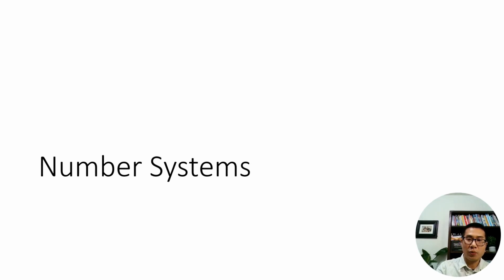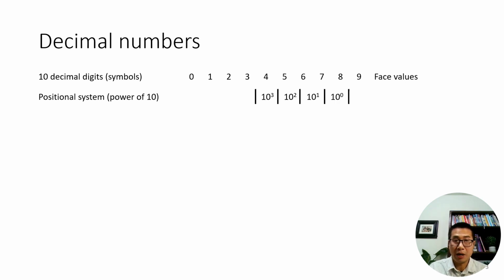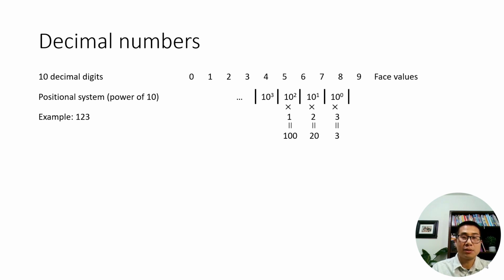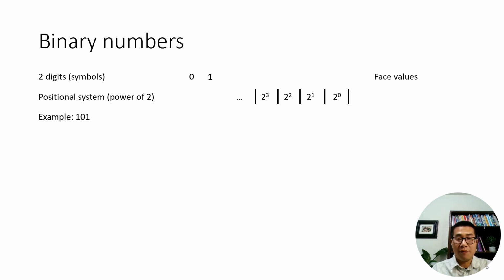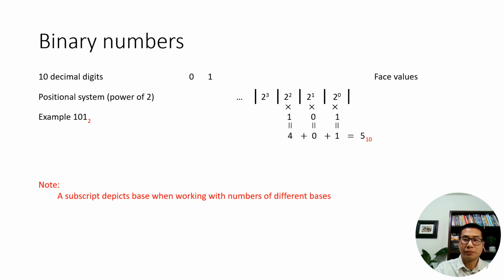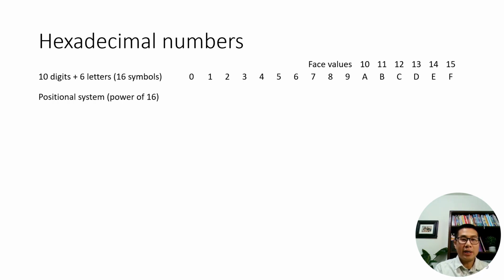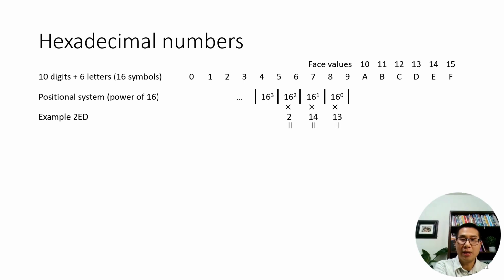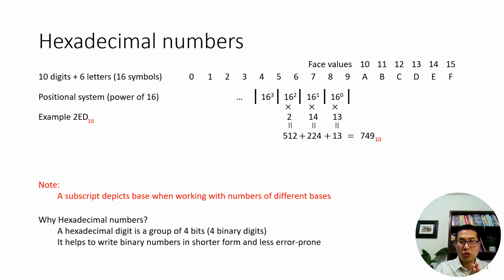Module01 01 Number systems